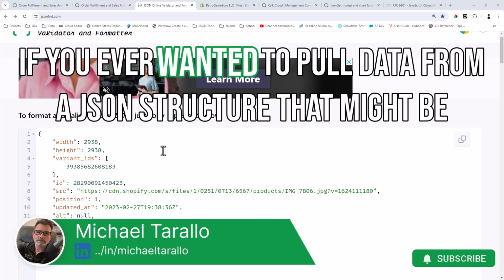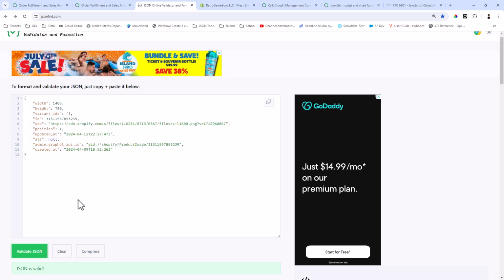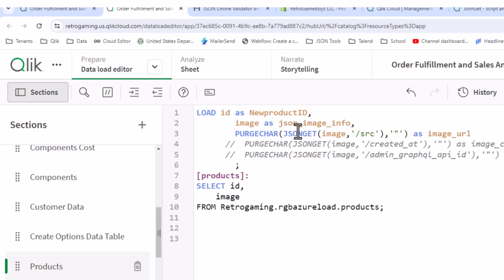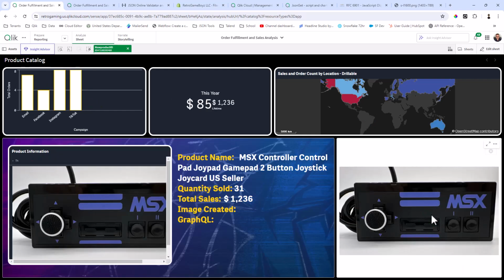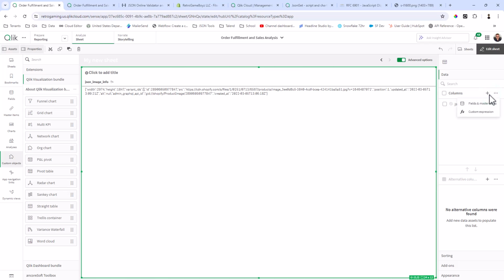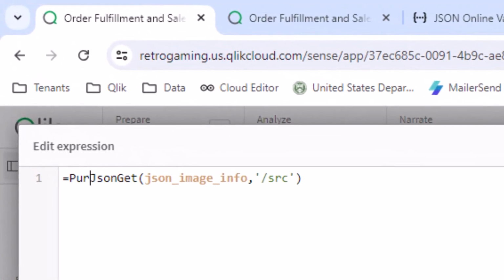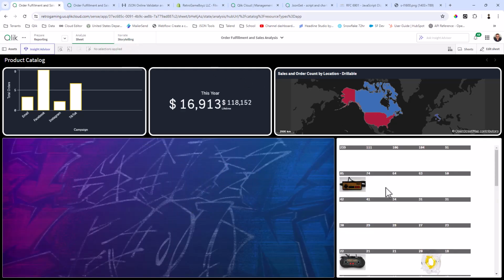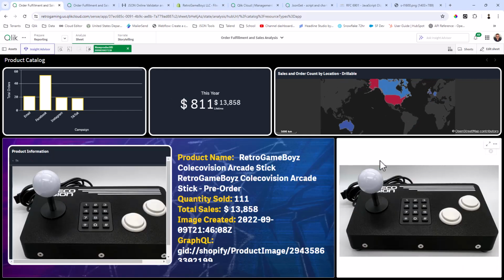JSONGET: Turning Data into Digital Wizardry - Do More with Qlik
JsonGet() returns the path of a JSON (JavaScript Object Notation) data string. The data must be valid JSON but can contain extra spaces or newlines.

Qlik Help:
JSONGET()